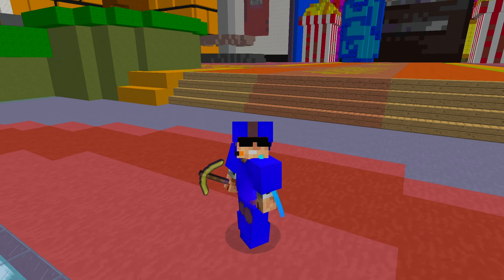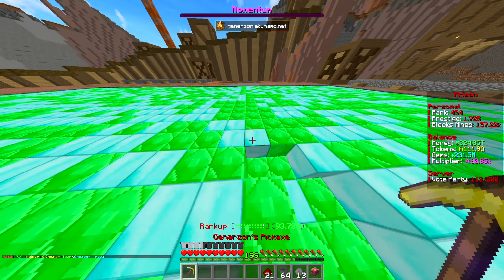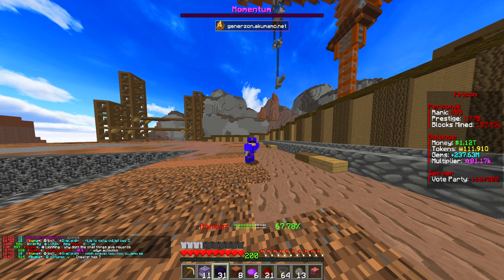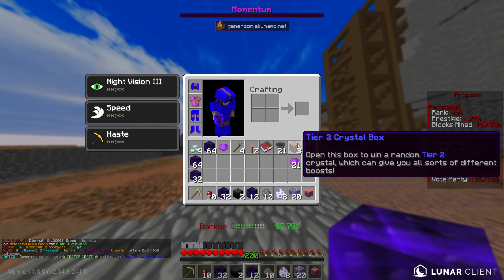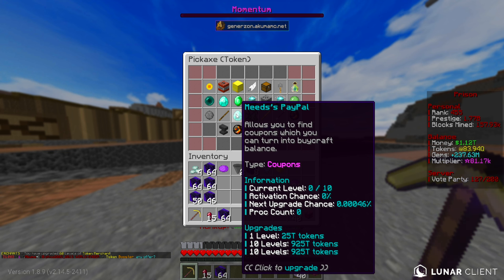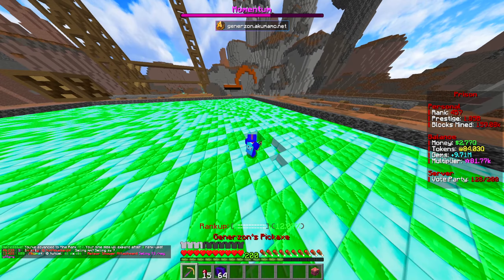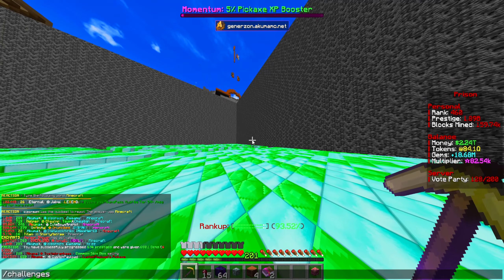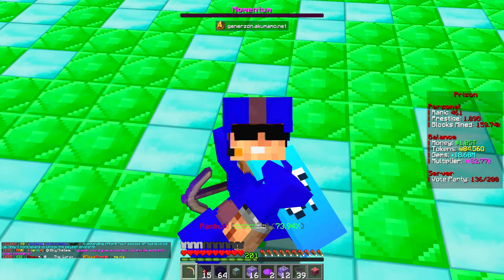The most OVERPOWERED CRATES YET in MINECRAFT: PRISONS?! | Minecraft OP PRISON #8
AkumaMC is a 1.8, 1.12, 1.17, 1.18, 1.19, 1.19.1 and BEDROCK OP Minecraft Prisons Server with a BRAND NEW #1 LAUNCHING SOON! You can connect and play through this brand new season from fresh right now!